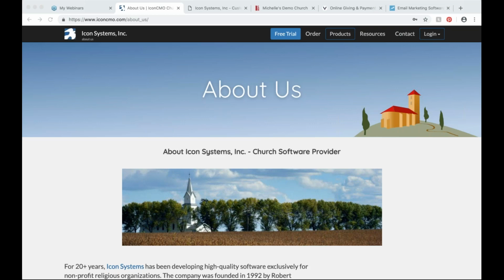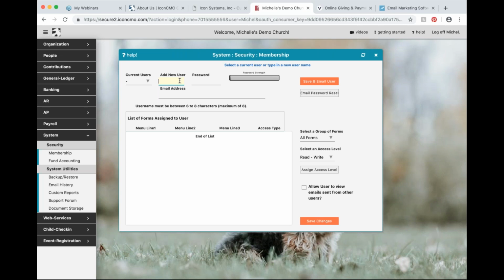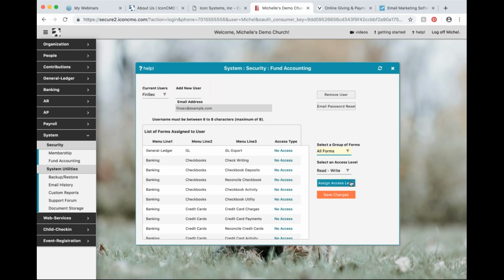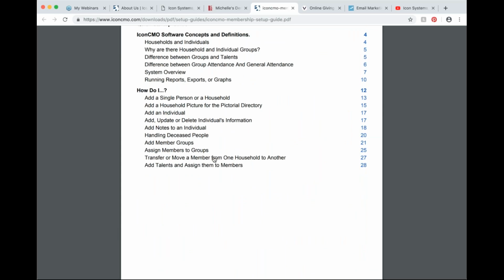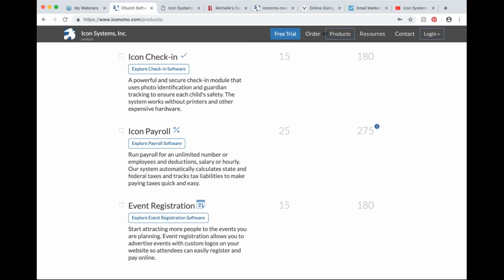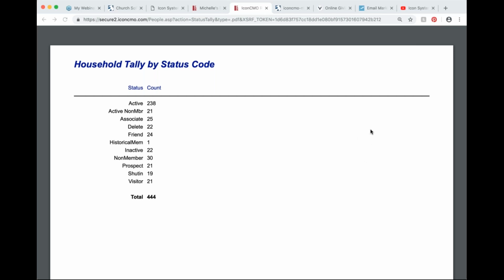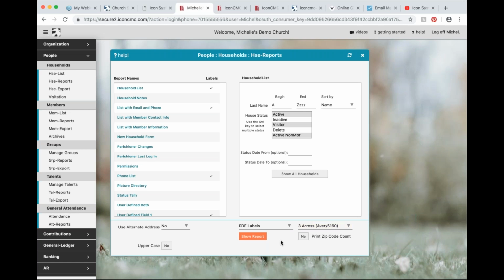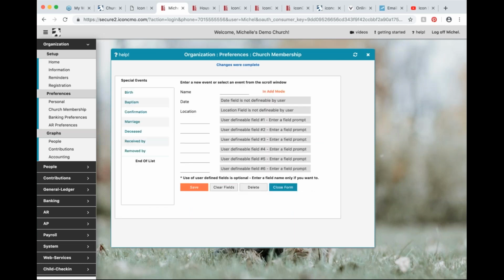IconCMO new customer onboarding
During the webinar we’ll cover basics such as how to use the support forum, how to add other users, set up any partner integrations, and show you where to find training resources.

Recording of live webinar from May 7th, 2019